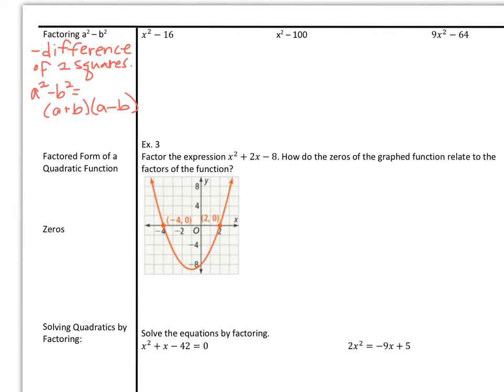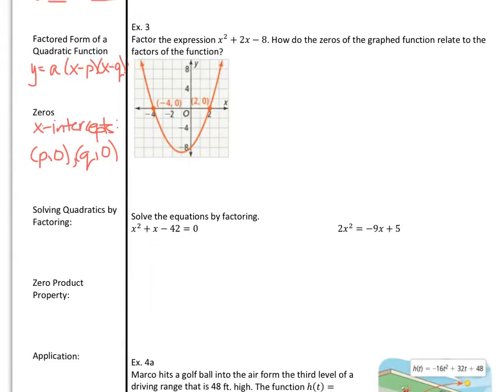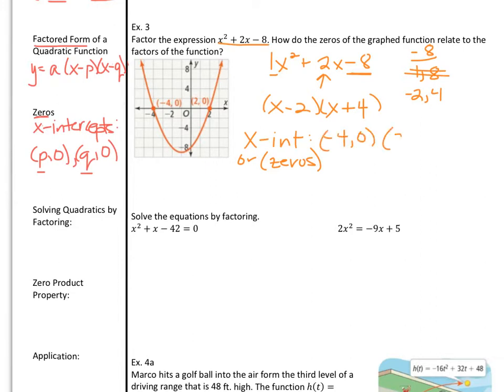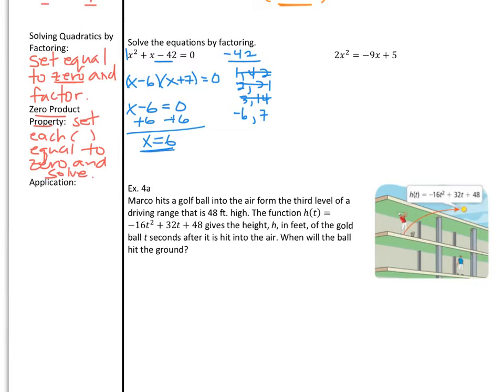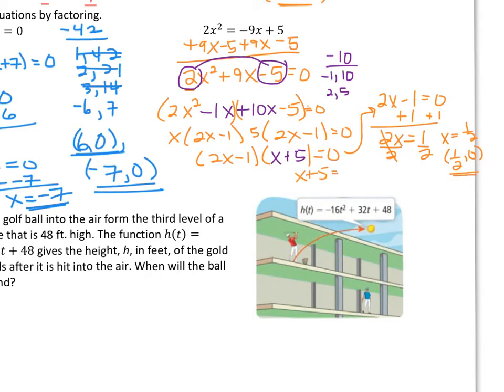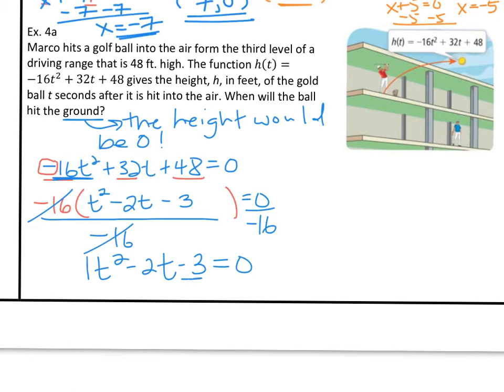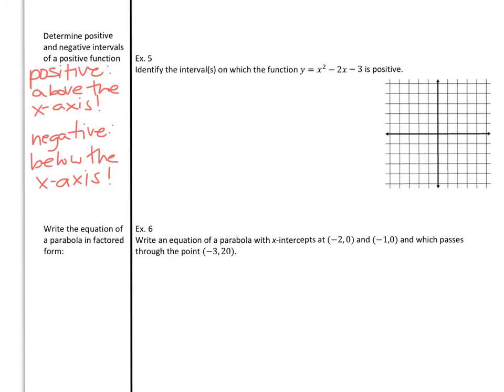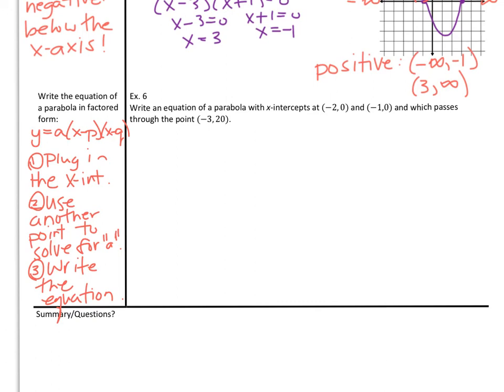Ha2 2.3, p2